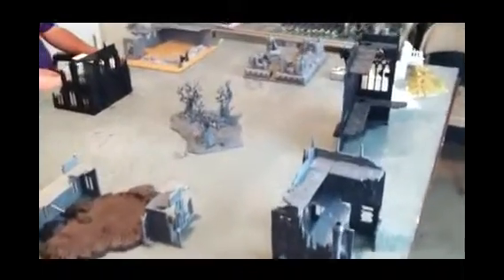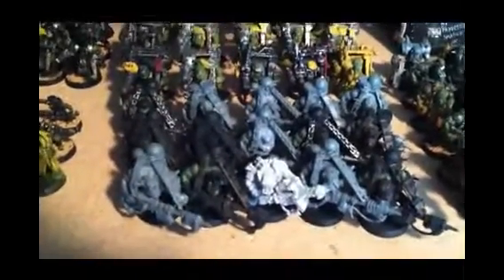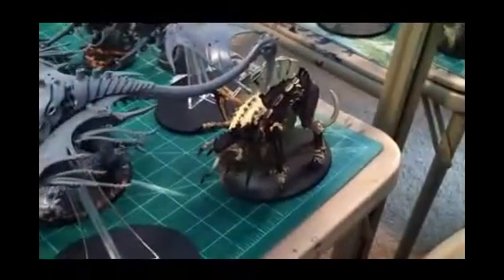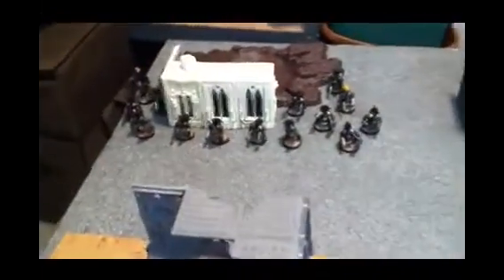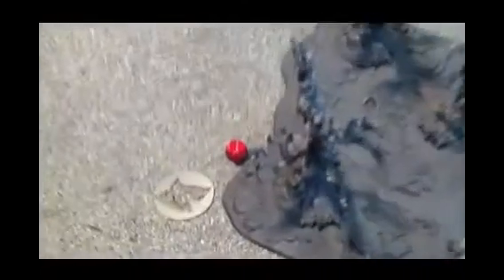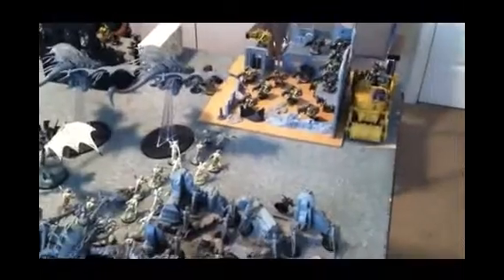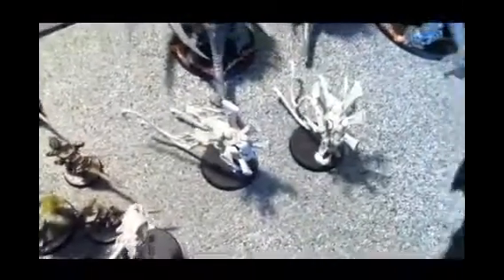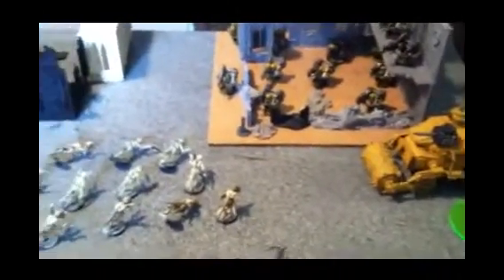Warhammer 40,000 Video Battle Report #4 - Orks vs Tyranids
We dust off the old Orks one last time in a farewell to an excellent Codex!

2,000 points of The Relic, with the Orks going to Waaaagh! against the Tyranids of Hive Fleet Nug.